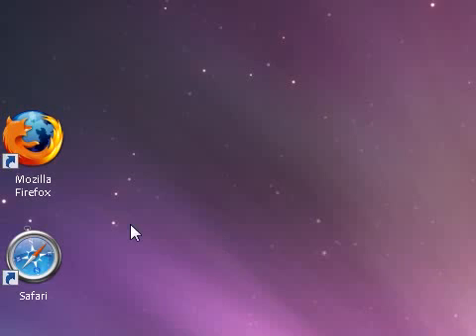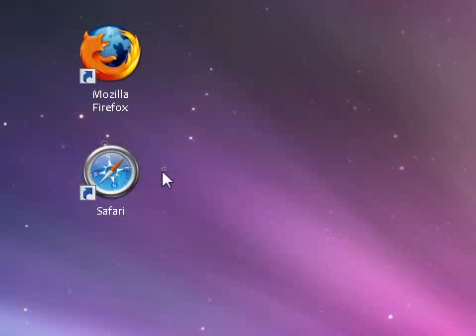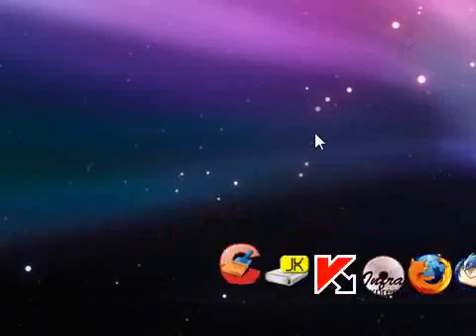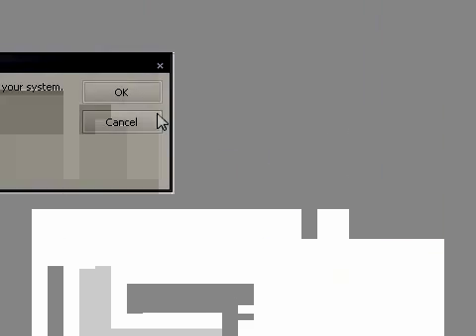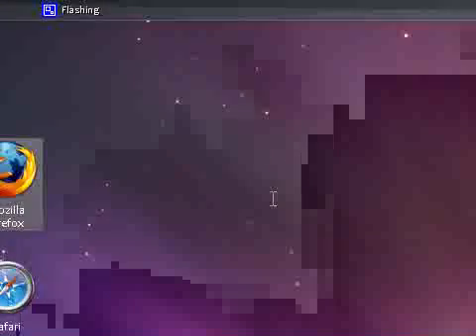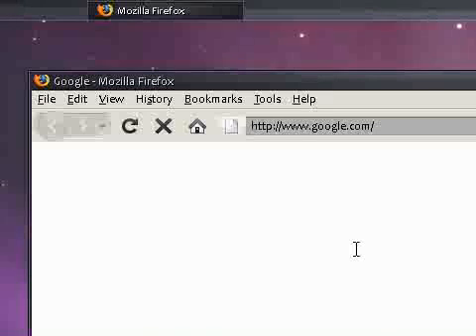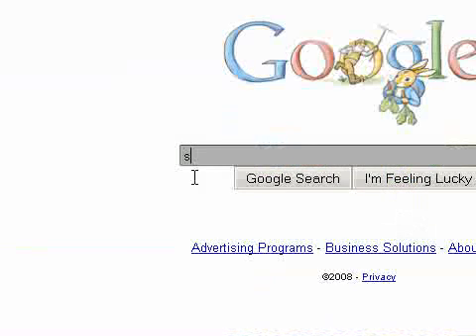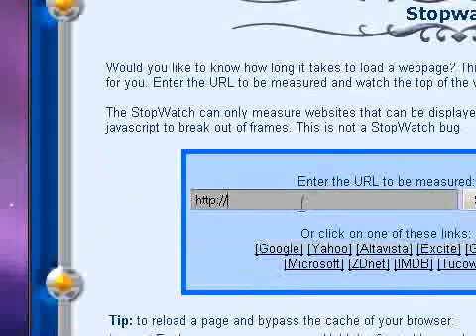Safari Vs. Firefox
This video test whether or not Safari  really is the Worlds Fastest Web Browser

Firefox 3 Results